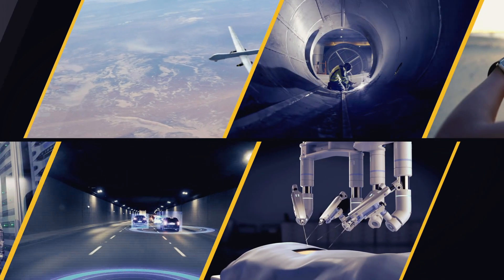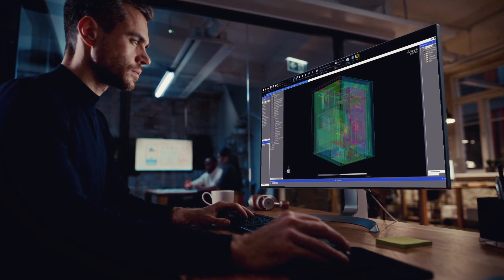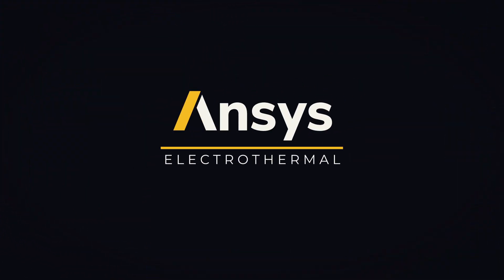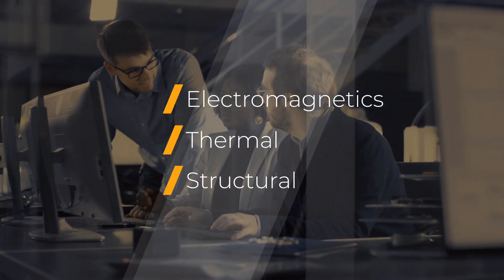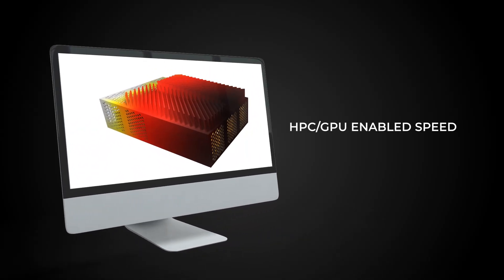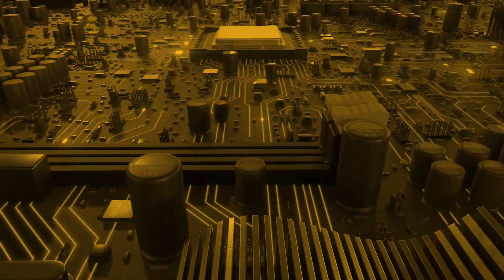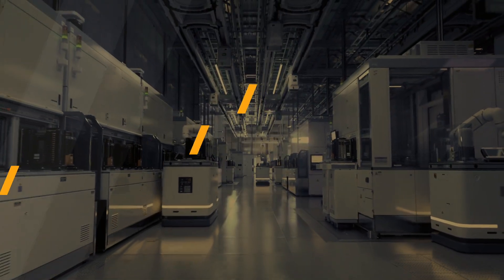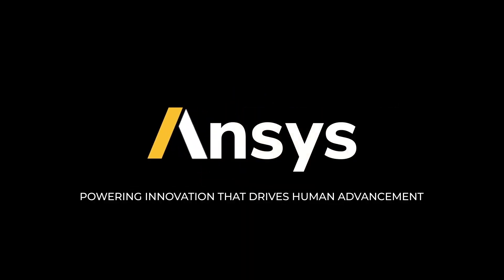Solve Electrothermal Challenges in Next-Gen Electronics with Ansys Electrothermal Solutions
As technology advances, devices are becoming smaller, faster, and more power-intensive—making electrothermal reliability more critical than ever.

Ansys has been at the forefront of engineering simulation, helping teams across industries predict failures, optimize performance, and ensure first-pass design success. With best-in-class solvers and an industry-leading suite of multi-scale, multiphysics simulation software, Ansys empowers engineers to tackle the toughest thermal and electrical challenges from silicon to systems.

Key Capabilities of Ansys Electrothermal Solutions:
Multiphysics & Multi-Scale Simulation – Seamless workflows across chips, PCBs, and full systems
Thermal & Electrical Analysis – Perform comprehensive fluid flow and heat transfer to signal and power integrity
Ansys Reduced Order Model - Capture detailed physics in seconds
GPU-Powered Solvers – Get fast, high-fidelity results
Thermal Mesh Fusion Automation Technology – Minimize user effort and streamline workflows
Industry-Recognized EMI/EMC Expertise – Solve electromagnetic interference challenges with confidence
End-to-End Multiphysics Electrothermal Solutions – From design to validation to operations, Ansys covers it all

As industries demand greater performance from smaller devices, Ansys continues to power innovation that drives human advancement.